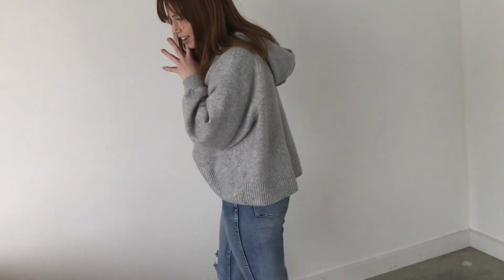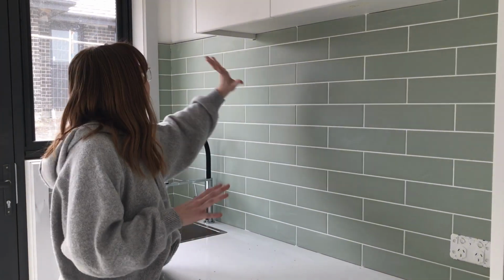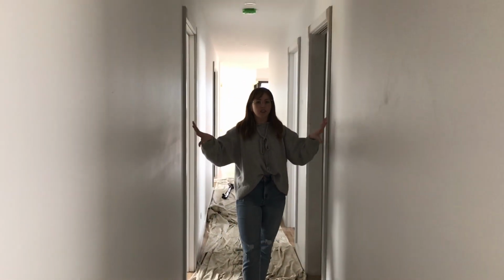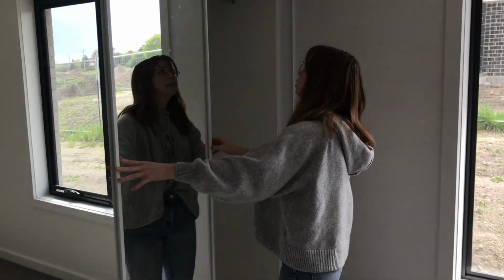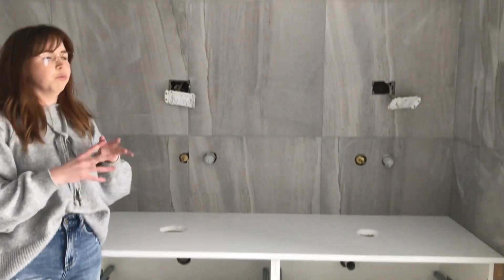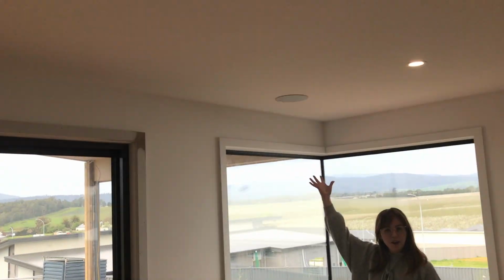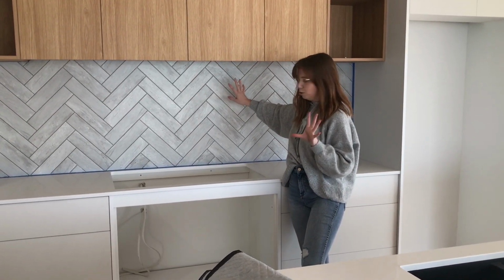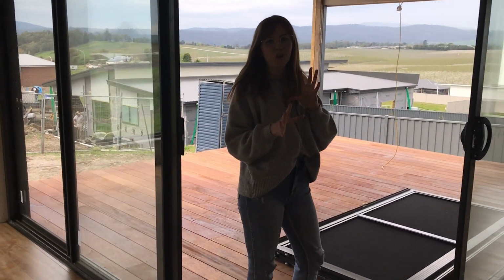Progress update // 3 weeks and we move in!!!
The final countdown.